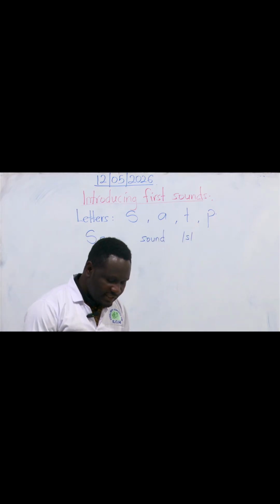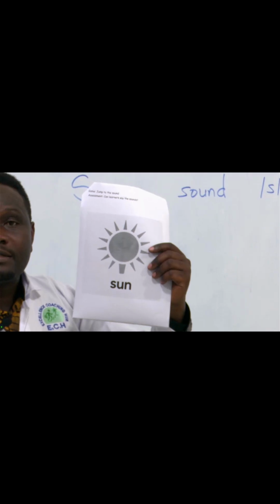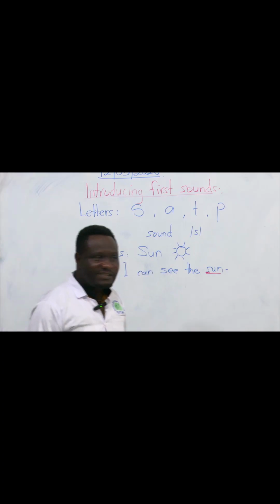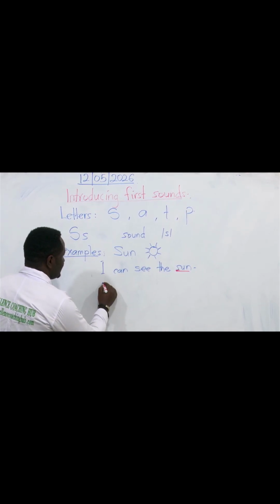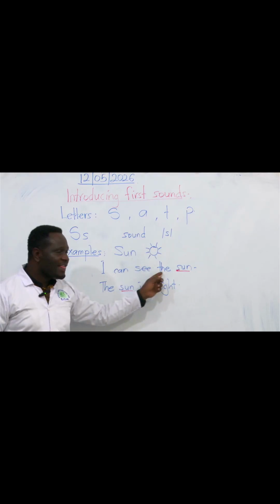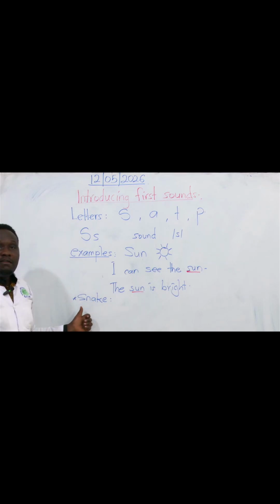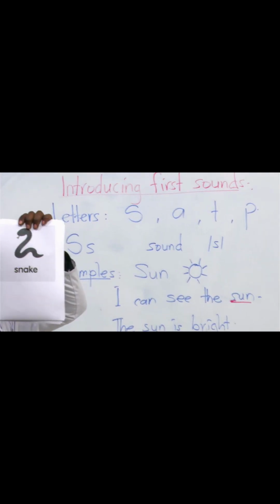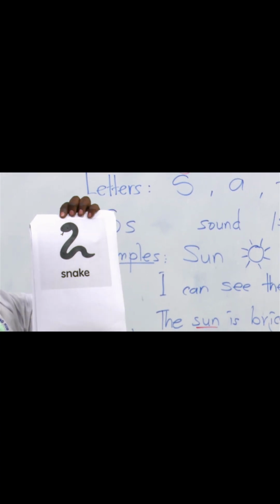Master English Sounds Easily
Welcome to our English Sound Class!
In this lesson, you will learn how to pronounce English words correctly, improve your speaking skills, and build confidence in speaking English fluently. This class is designed for beginners, students, and anyone who wants to sound better in English.

📚 In this lesson you will learn:

English pronunciation basics
Correct English sounds
Speaking practice
Common pronunciation mistakes
Easy tips to improve fluency

 Whether you are learning English for school, work, interviews, or daily communication, this class will help you speak more clearly and confidently.

👉 Don’t forget to:
✅ Share with friends learning English